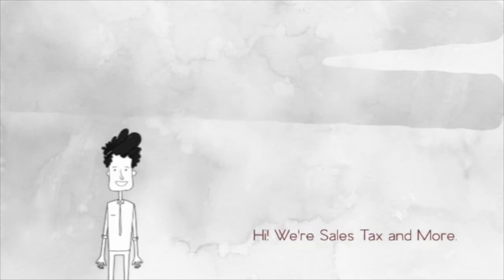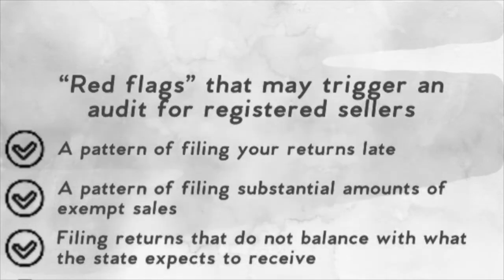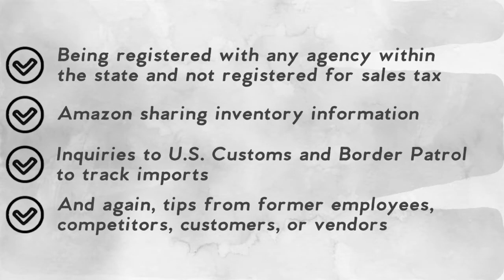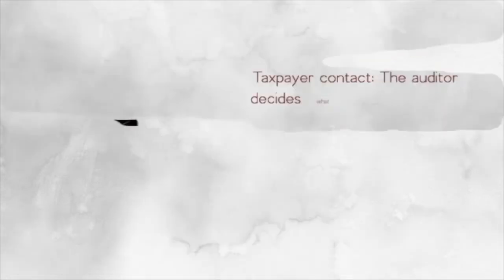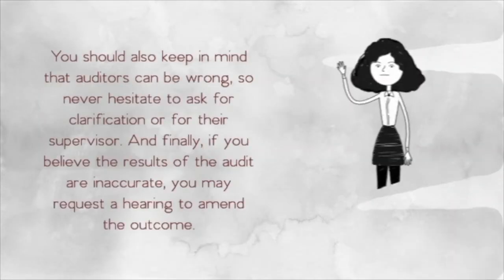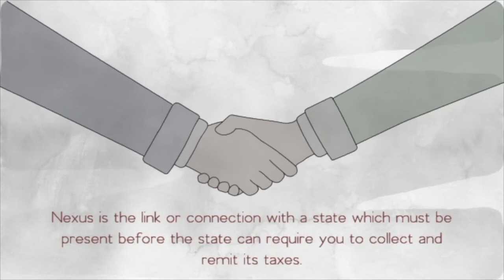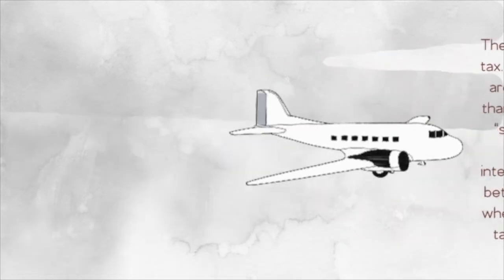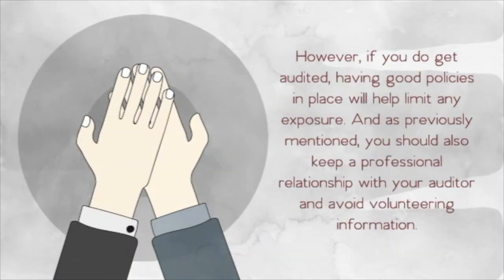How to Prepare for a Sales Tax Audit